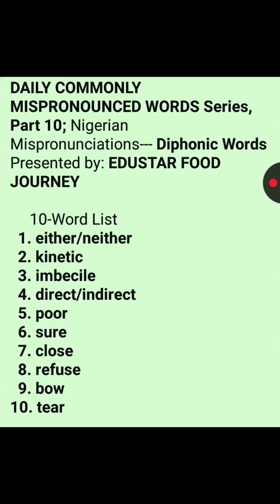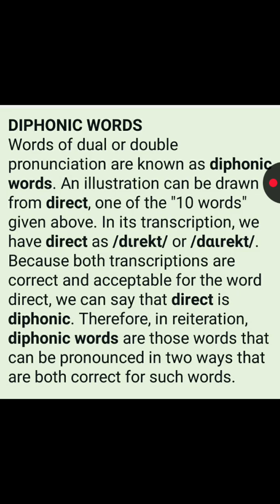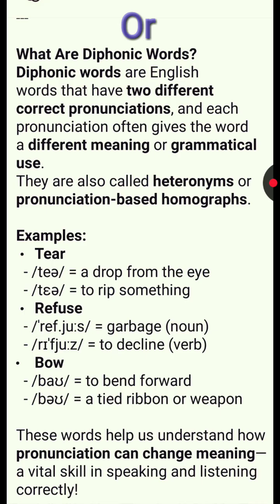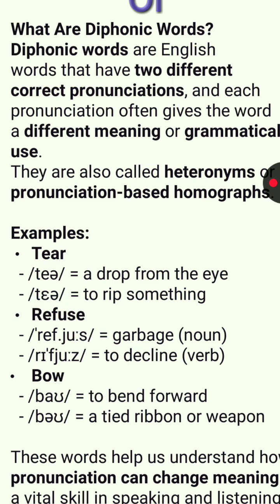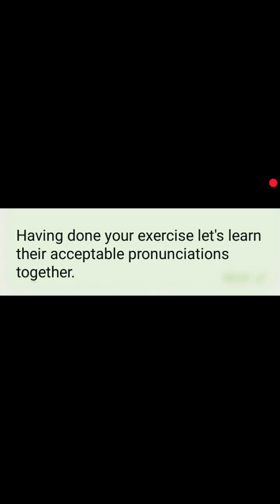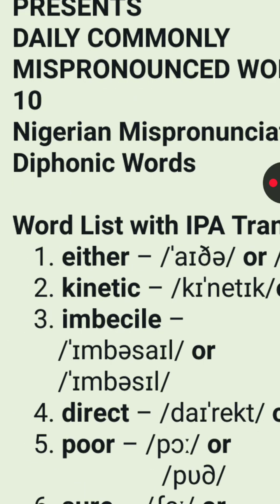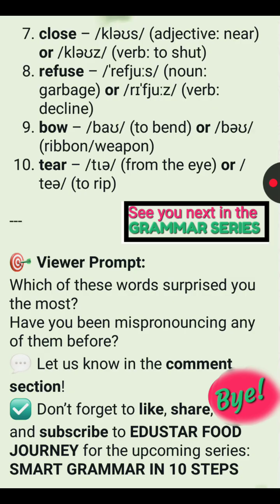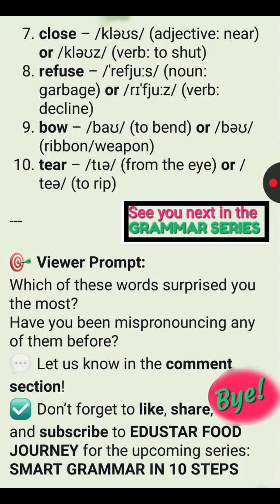Diphonic Words, DAILY COMMONLY MISPRONOUNCED WORDS Series Part 10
The part 10 of the DAILY COMMONLY MISPRONOUNCED WORDS is the last batch of the series. It is particularly termed Diphonic Words. Do you is meant by Diphonic Words? Their meaning, usage and importance in grammar will shock you. Join me as we unravel this fact in the video, right here and now.